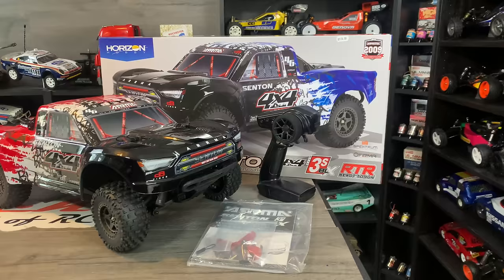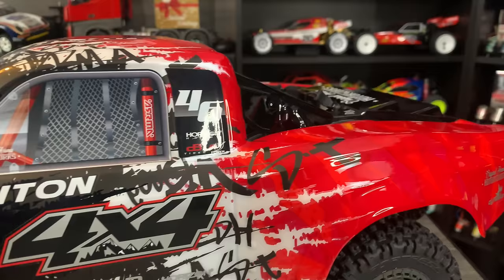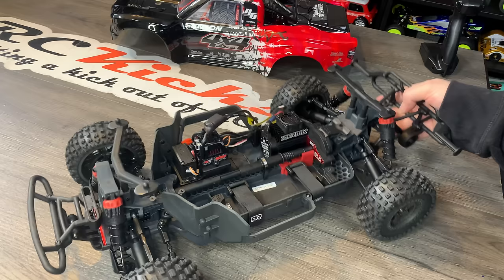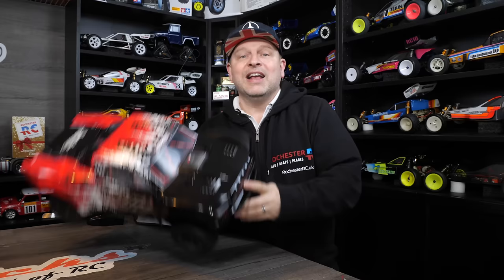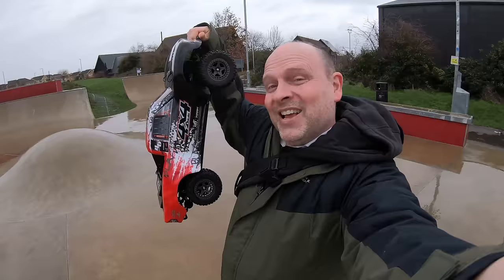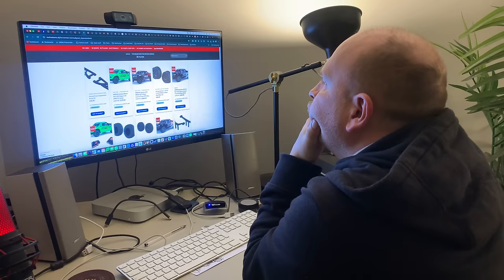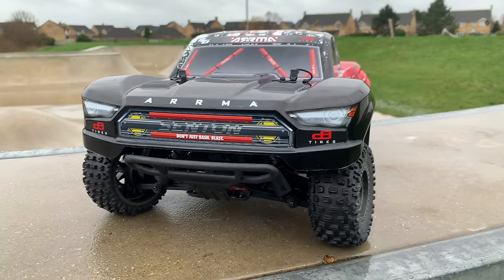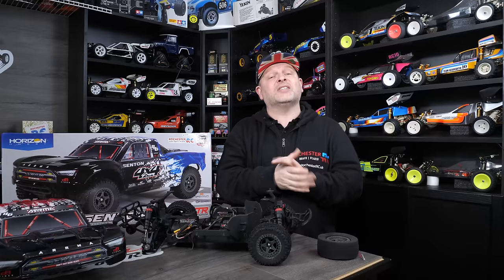Still The Best Beginner Basher Choice 2024? Arrma Senton Unbox, Bash, Break Review Senton 4X4 3S BLX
Ultimate Beginner Basher! Look No Further.
A deep dive into the v3 Arrma Senton top of the range 4X4 3S BLX.  Is it still king of the hill in 2023? Well, let's take a good look with this unboxing, dirt run, skatepark bash and final review.

More RC content from RCKicks.

Or
Amazon product list support
Or